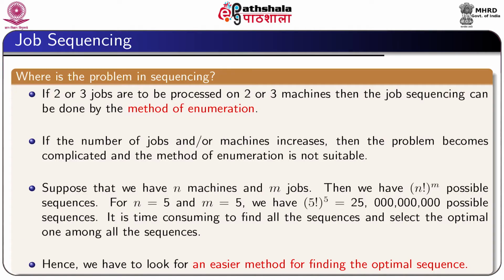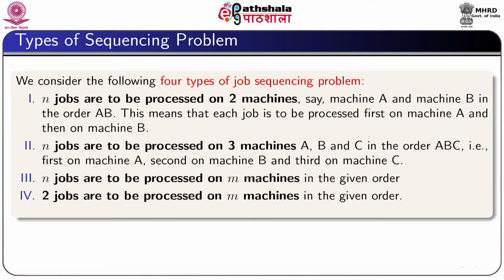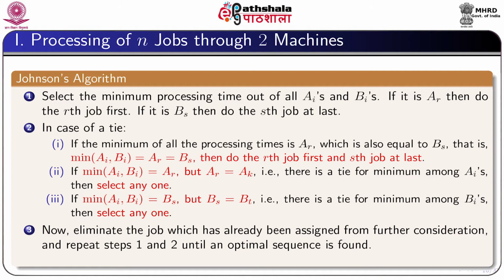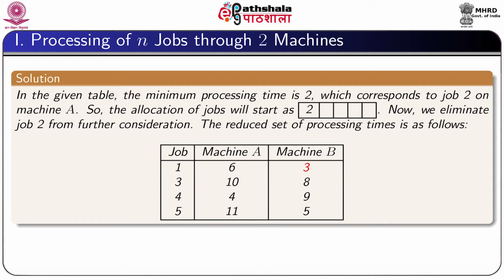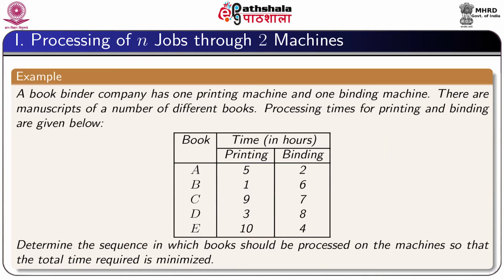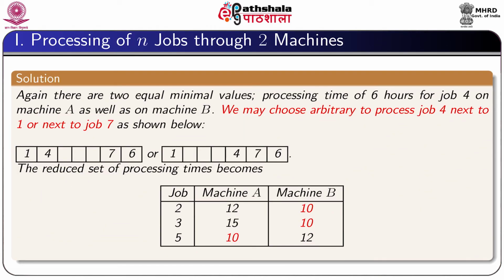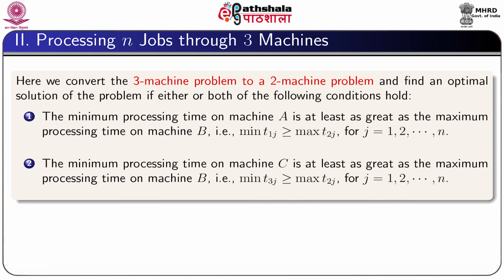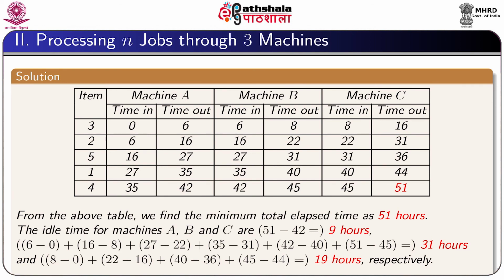Self Learning C4 M1